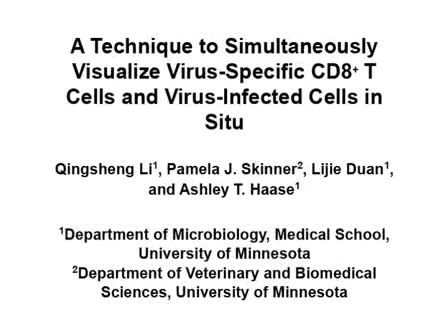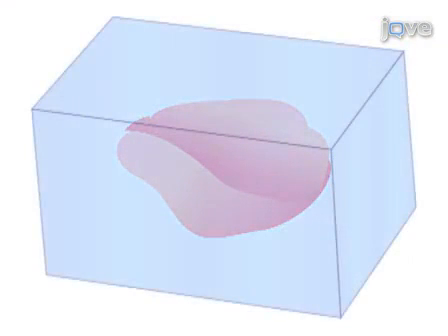Simultaneously Visualizing Virus-Specific CD8+ T Cells & Virus-Infected Cells l Protocol Preview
A Technique to Simultaneously Visualize Virus-Specific CD8+ T Cells and Virus-Infected Cells In situ -  a 2 minute Preview of the Experimental Protocol

Qingsheng Li, Pamela J. Skinner, Lijie Duan, Ashley T. Haase
University of Minnesota, Department of Microbiology, Medical School; University of Minnesota, Department of Veterinary and Biomedical Sciences;

A technique combining in situ tetramer staining and in situ hybridization (ISTH) enables visualization, mapping and analysis of the spatial proximity of virus-specific CD8+ T cells to their virus-infected targets, and determination of the quantitative relationships between these immune effectors and targets to infection outcomes.